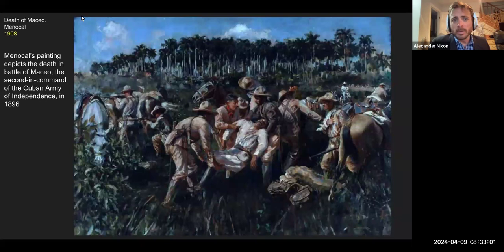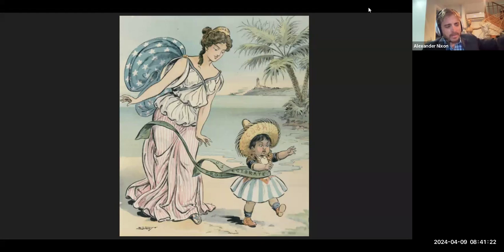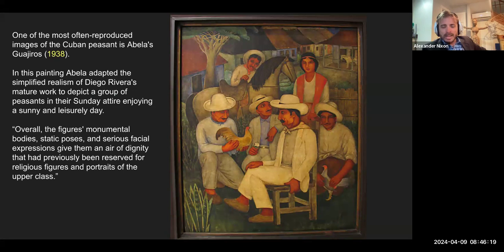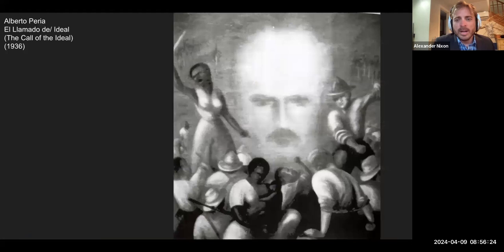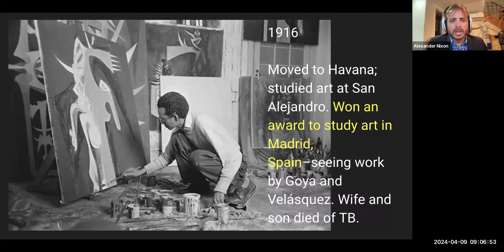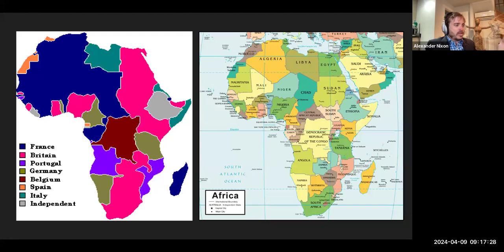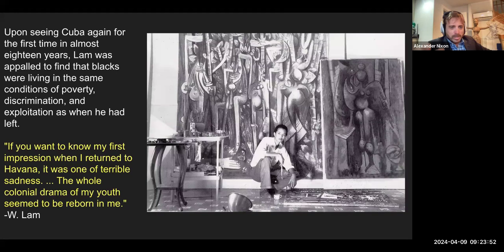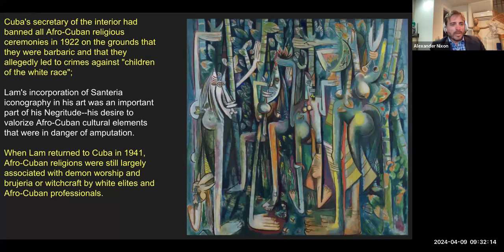Mexican Muralism in Cuba? Art History with Professor Alexander Nixon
Why didn't Mexican Muralism catch hold in Cuba?